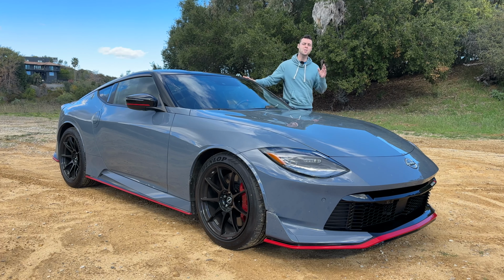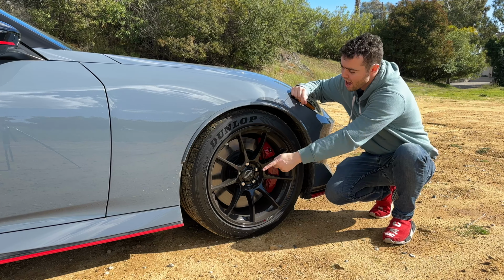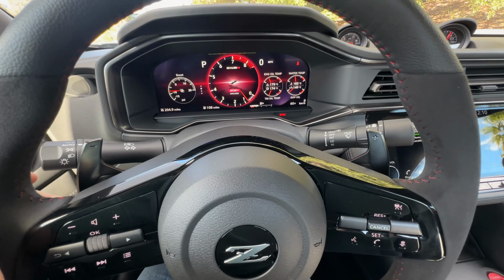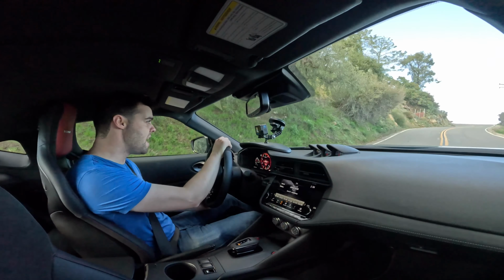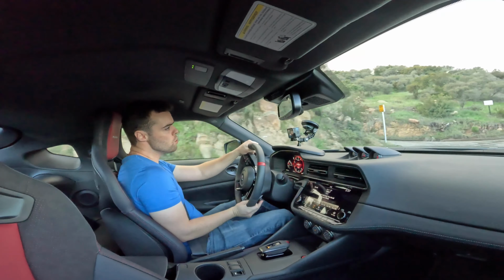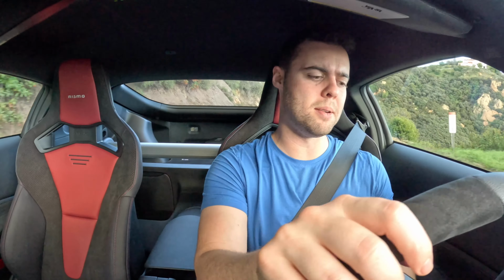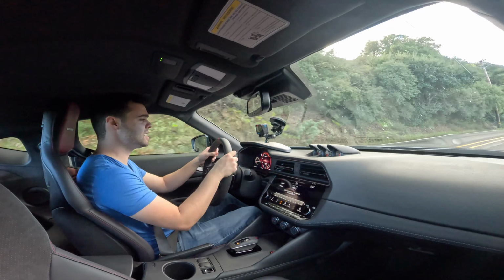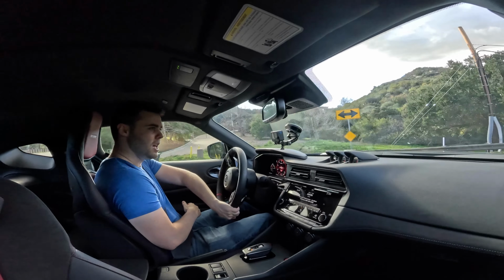Nissan Z Nismo Review - Is It Really Worth $65,000?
Family friendly